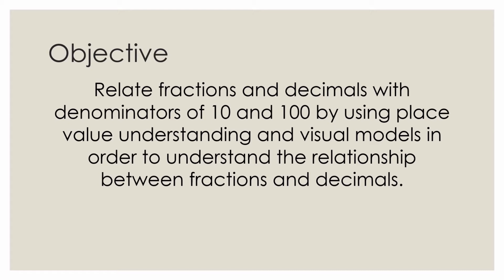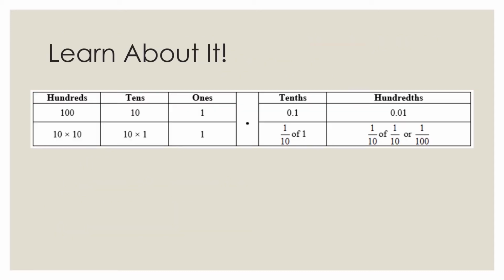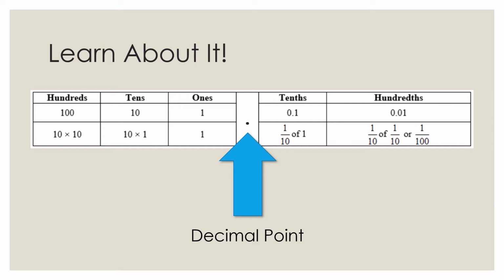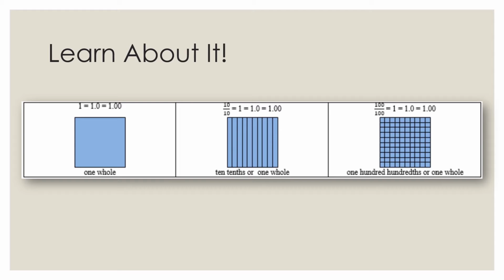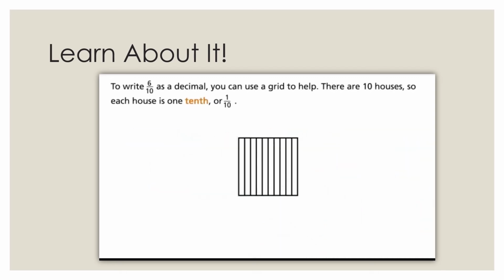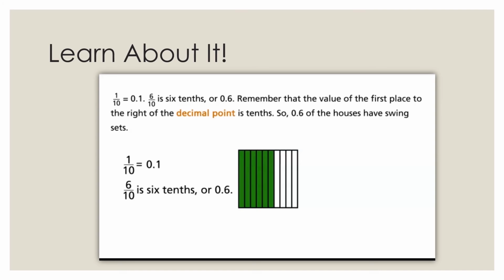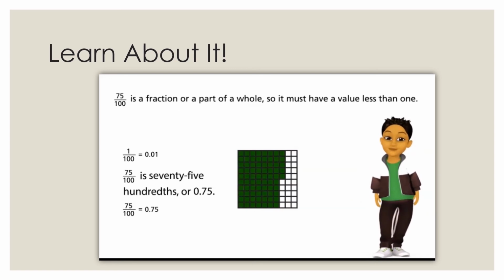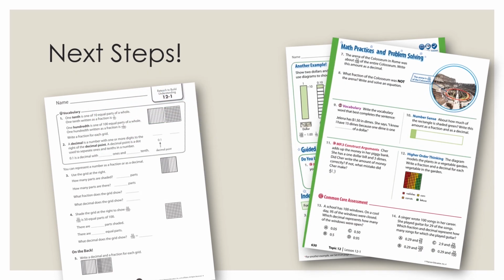BCPS Teacher Lessons - Grade 4 Math 4-29-20